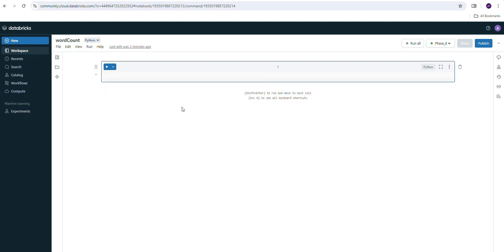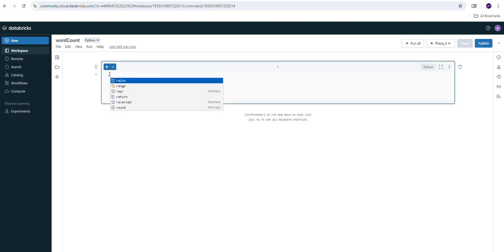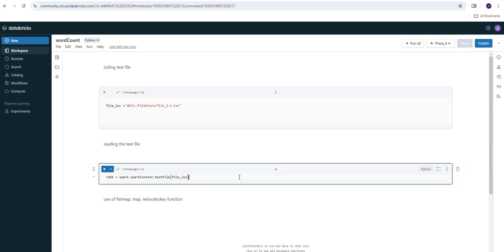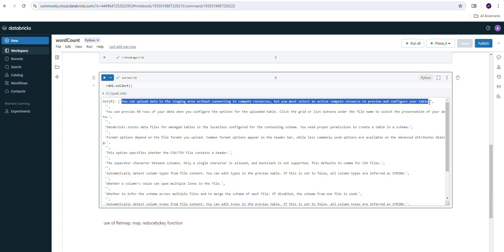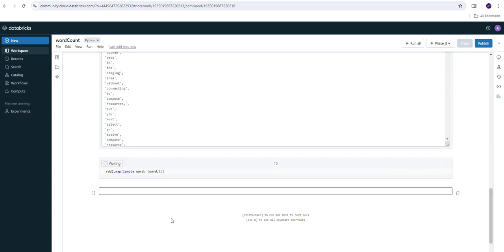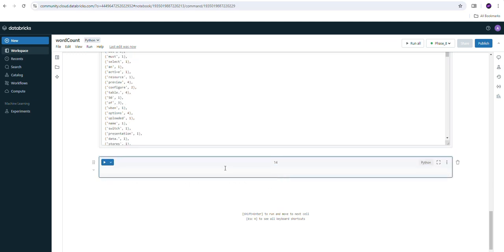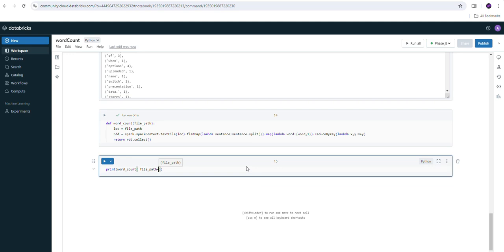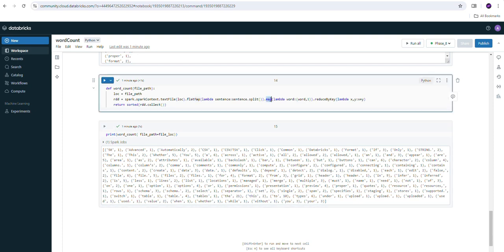Lect4: Writing WORD COUNT program using spark's RDD in Databricks.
A basic WORD COUNT program in spark is metaphorically treated as writing a simple HELLO WORLD program when starting with python. A simple word count program returns the list of words in the respective text file along with the count of each word from the text file.

A text file can be read as RDD and also as a Data Frames. So depending upon the type of spark API (RDD or Data Frames) used to read the text file, the functions used to return the desired output differs.

In this video you will be learning about:
00:00 - Intro
00:46 - Listing the requirements.
03:02 - Steps we follow.
04:40 - Reading a text file using sparks RDD.
06:20 - Printing the text file when read using RDD.
07:33 - Using flatMap() function on RDD.
08:58 - Using map() function o RDD.
10:23 - Using reduceByKey() function on RDD.
11:53 - Creating python function combining all the above functions.
15:23 - Challenge/ exercise for viewers